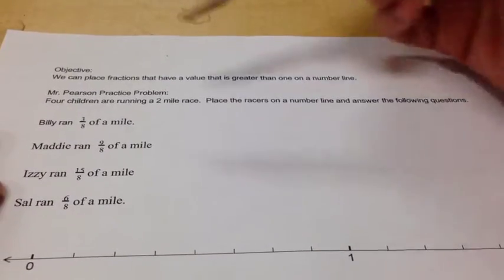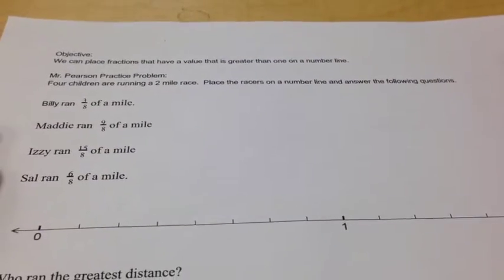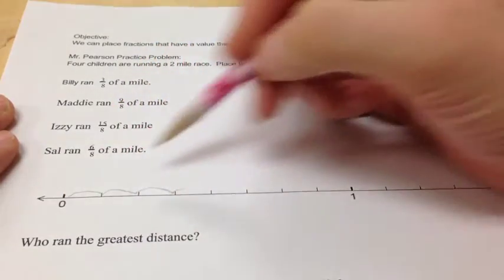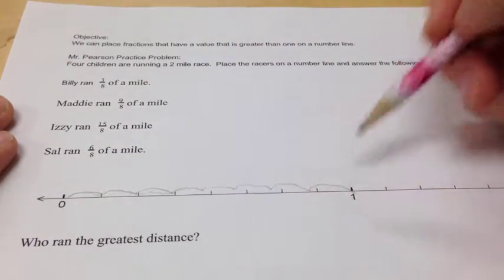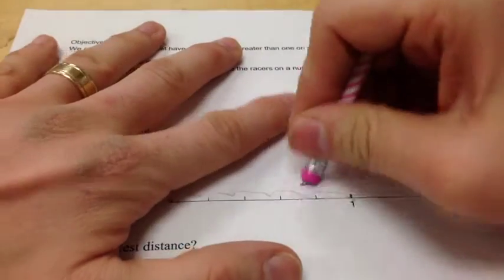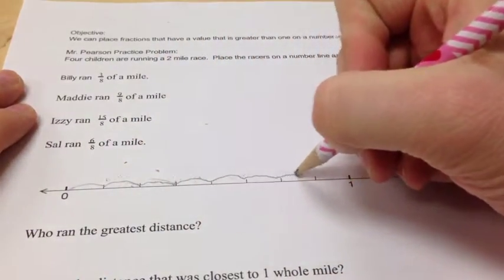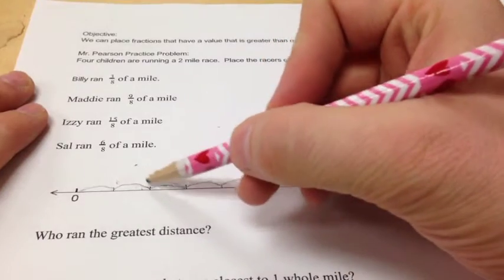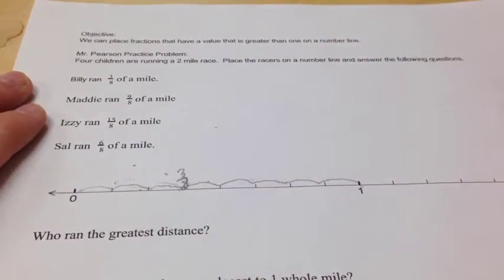Improper fractions on a number line